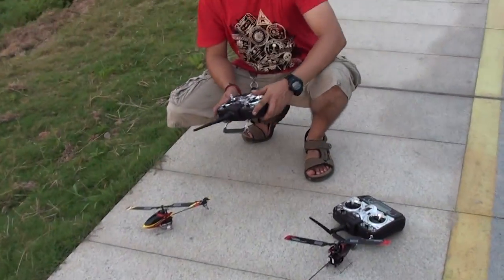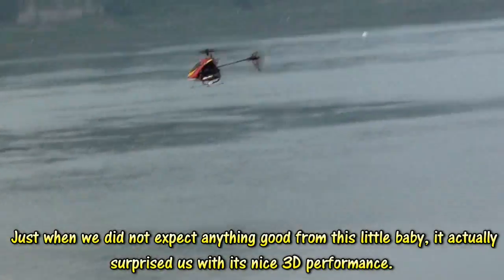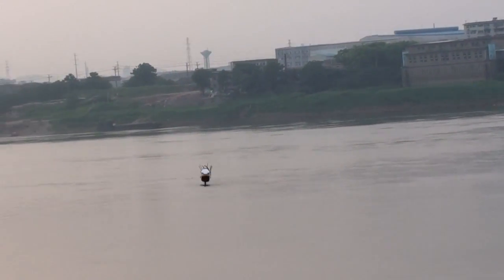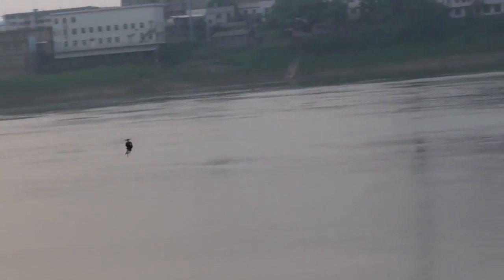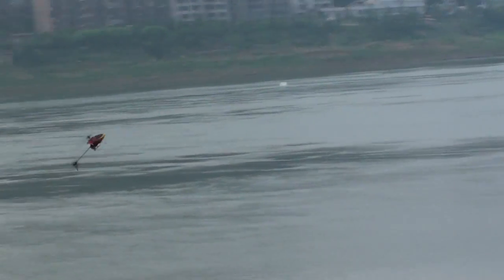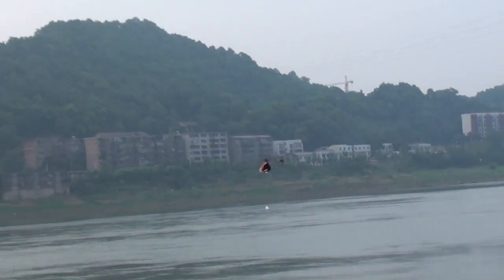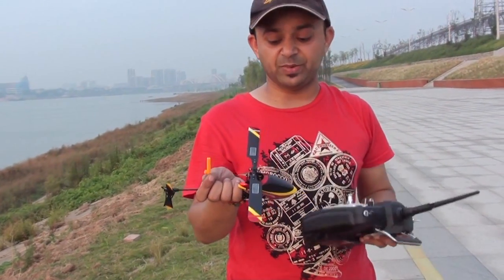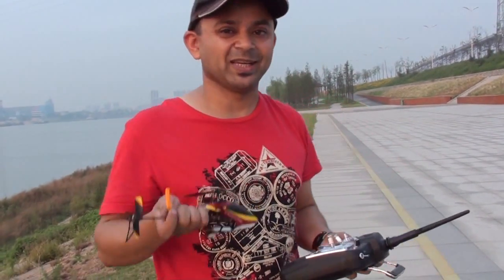Walkera V100D03 outdoor flight with 3D